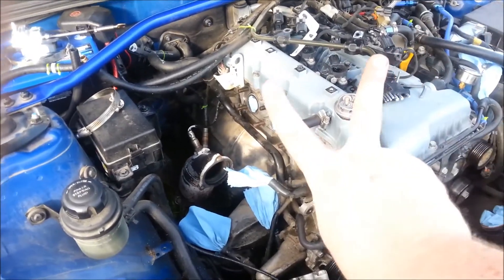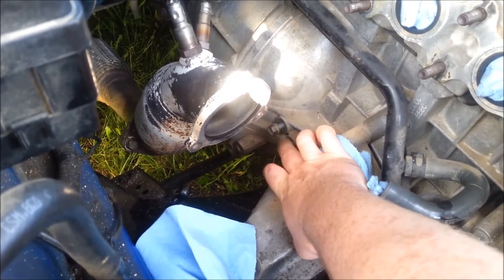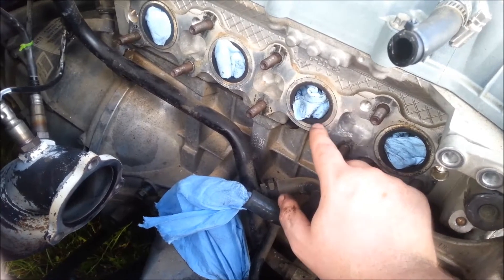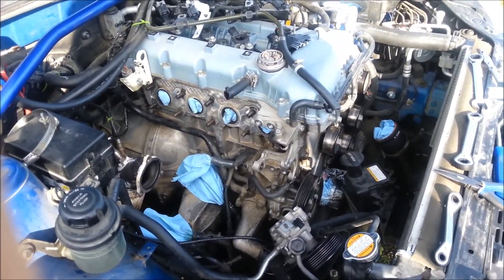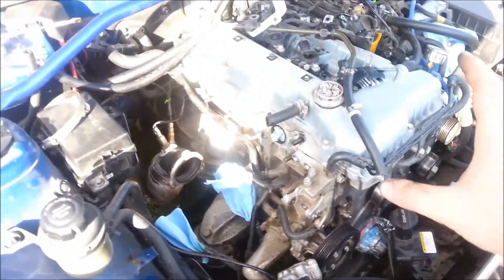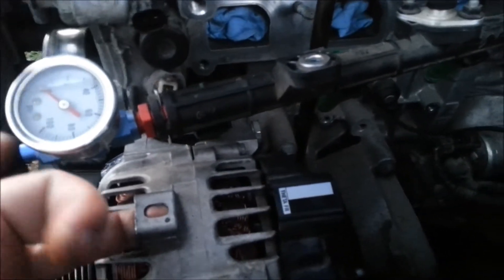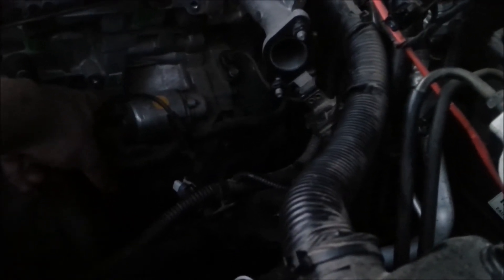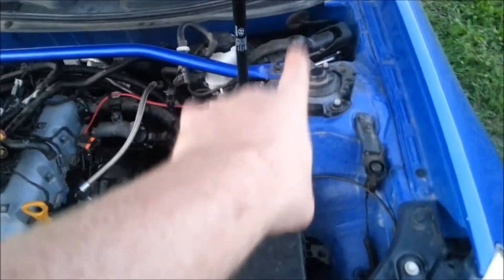PW dev diary #2 - Engine removal day 2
#Intro number is WRONG, it's suppose to say #2.

In this video we continue taking things off the block in prep for removing it.

A big thanks to the folks who are making this possible;